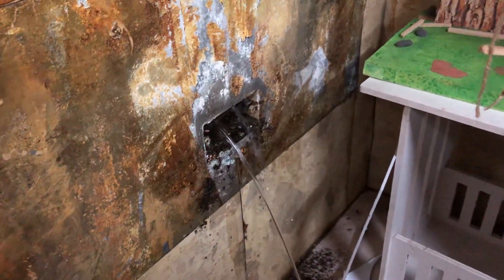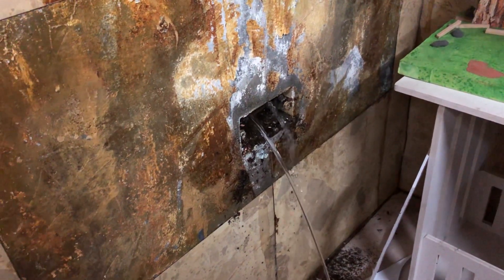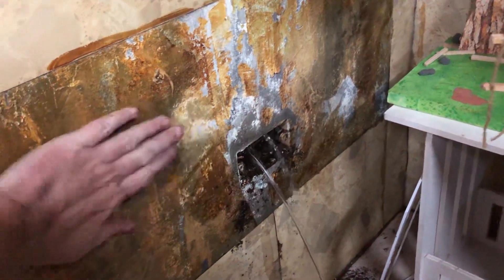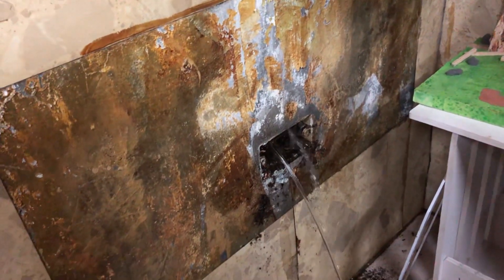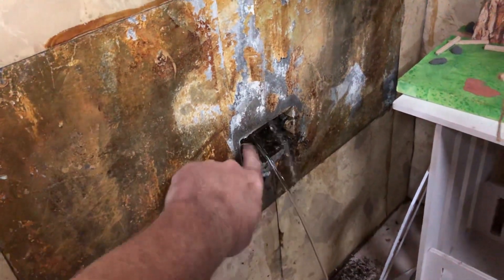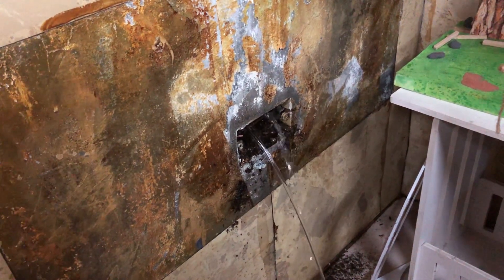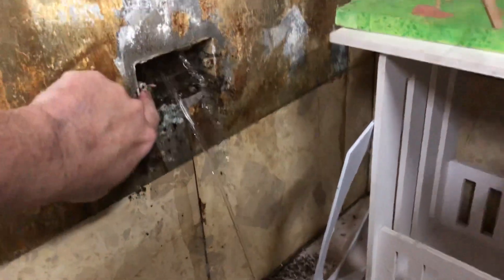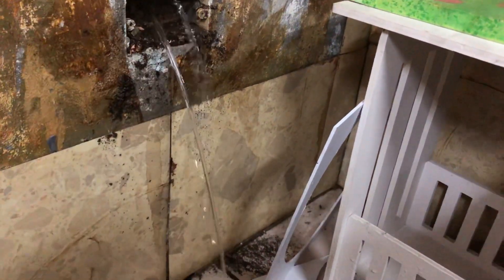Hidden Valley in the Basement | Underground Leak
ALL TOOLS REVIEW WILL BE MOVE TO @KLAUS  REVIEWS  CRAFT & RESTORE

i am a  bisdak girl married to an american guy
our channel is all about
woodworking using power tools,
baking and cooking,sewing,mukbang
unboxing and reviews, crafts and DIY
and our dogs and our everyday living